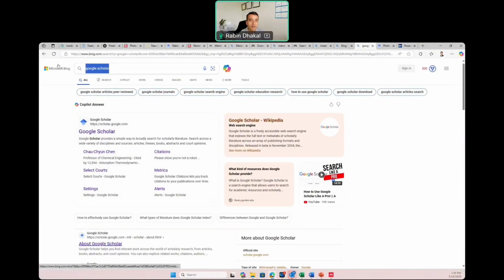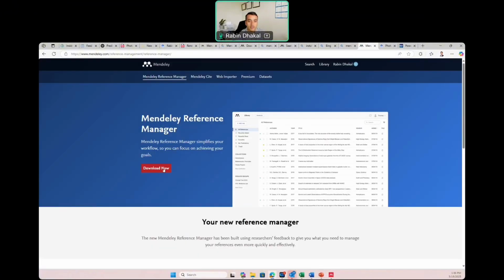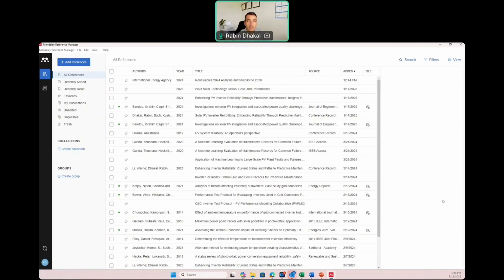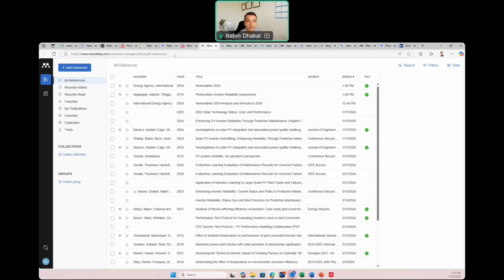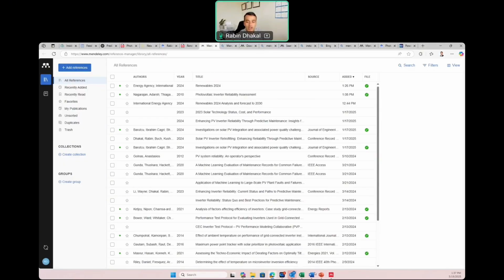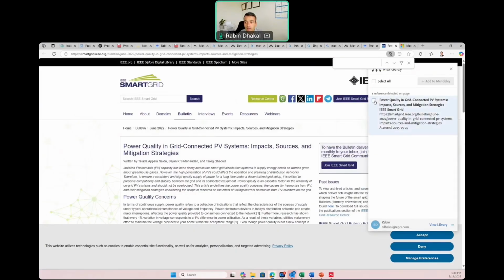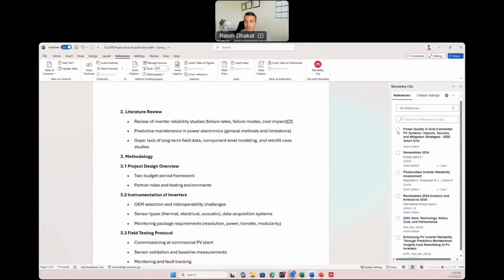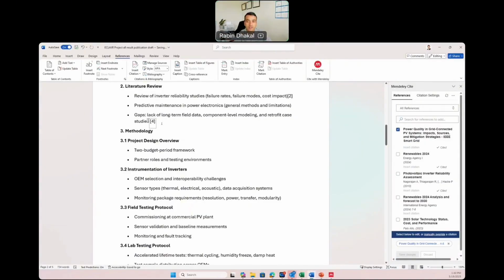Stop Struggling with Citations! Use Mendeley for Free on Your Computer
In this step-by-step tutorial, I’ll guide you through creating an account, downloading Mendeley, adding references, organizing your library, and generating citations for your research papers.

🎓 Whether you're a student, researcher, or academic writer, Mendeley can help you:

Manage references easily

Organize PDFs

Create citations in seconds

Collaborate with others